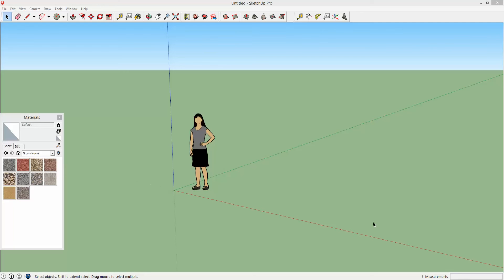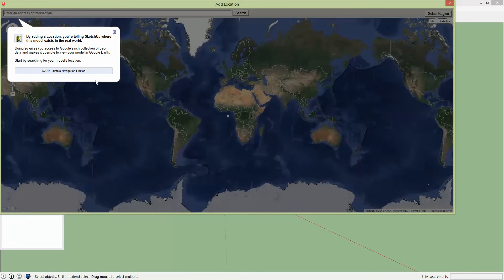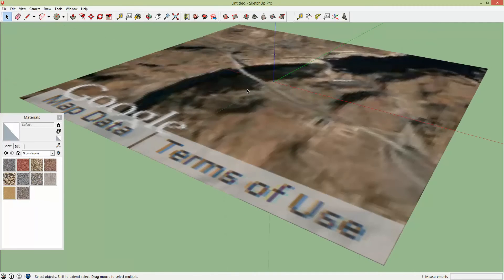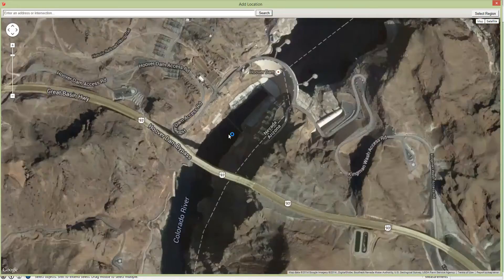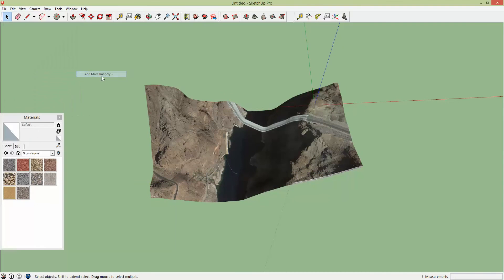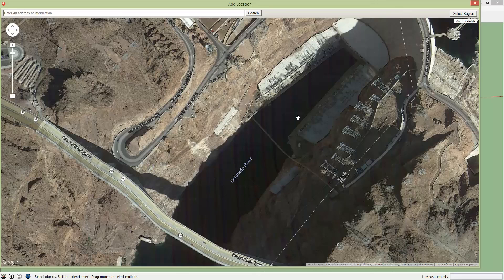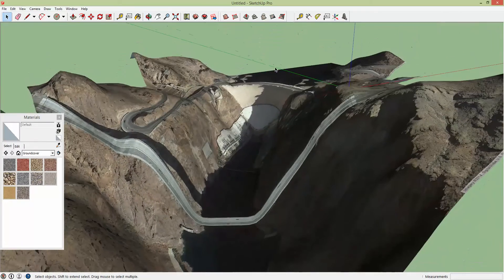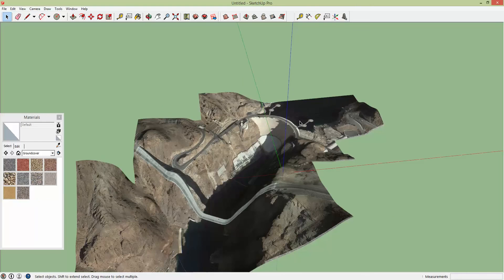How To: High Resolution Terrain and Imagery in Sketchup Pro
One of the fundamentals of any architecture, design, engineering or other similar project is good terrain. Unfortunately, good terrain is very hard to come by.

If you have access to Sketchup Pro by Trimble you can actually get good terrain with high resolution imagery for large areas. The free version of Sketchup allows you to get terrain as well, but it is black and white which won't be very helpful.

In this short video I show you how this is done for the Hoover Dam area.